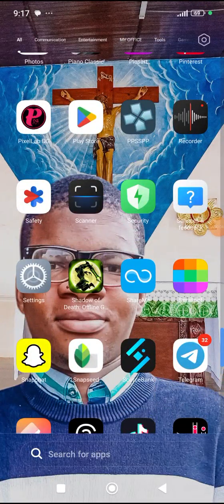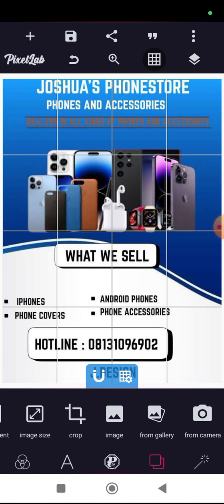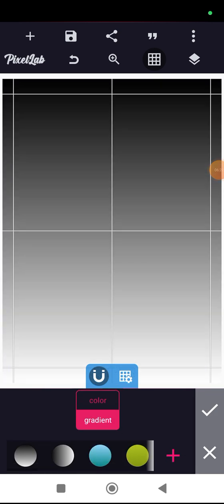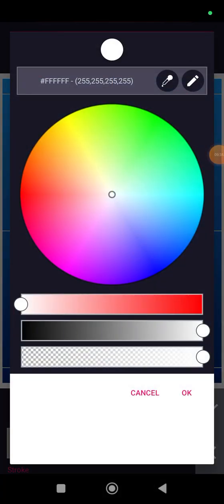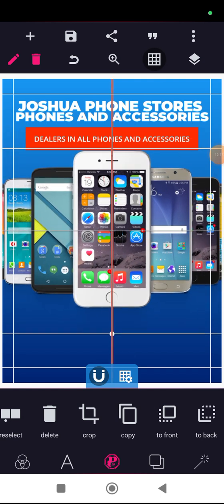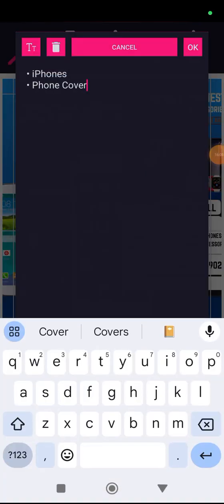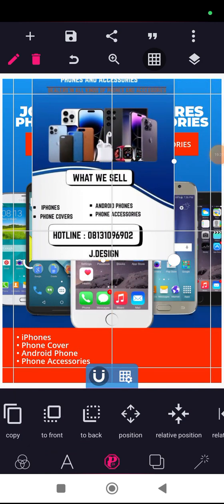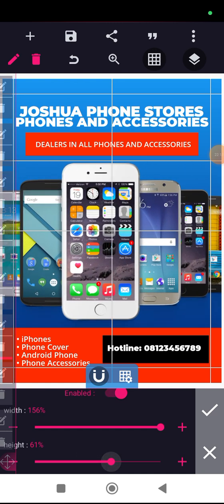How to create professional flyer design in Pixellab